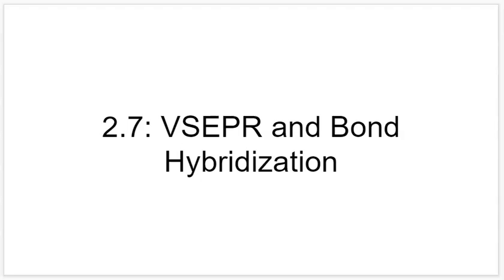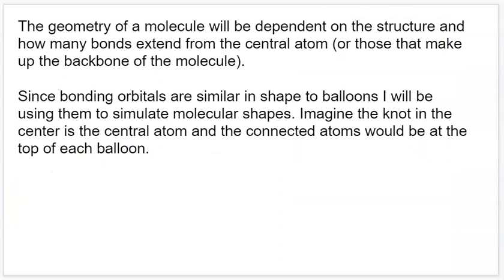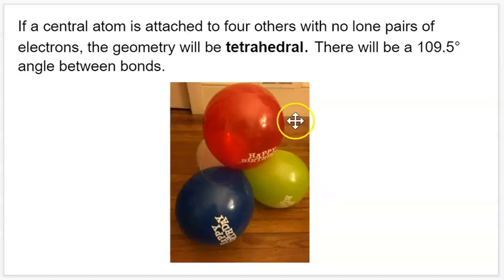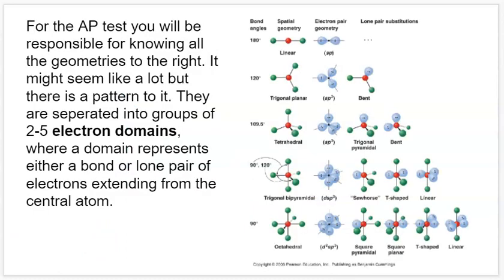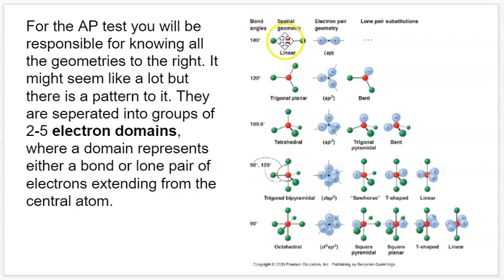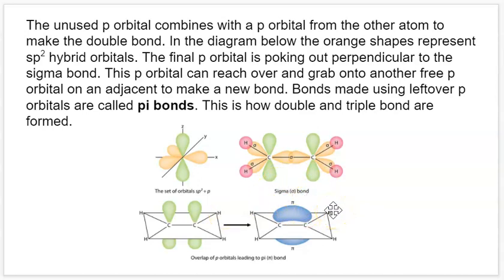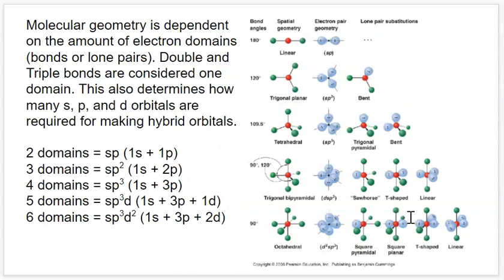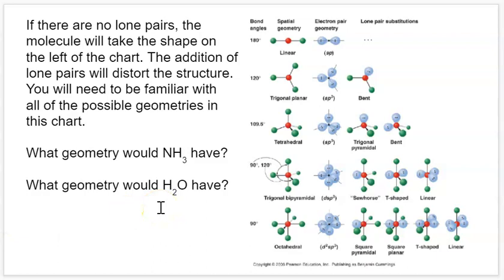AP Chemistry, Section 2.7: VSEPR & Bond Hybridization